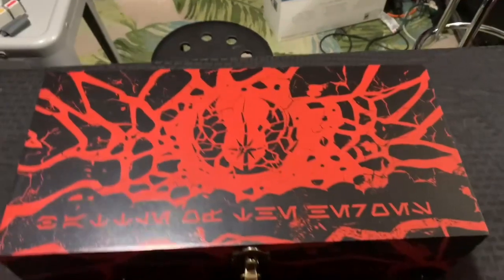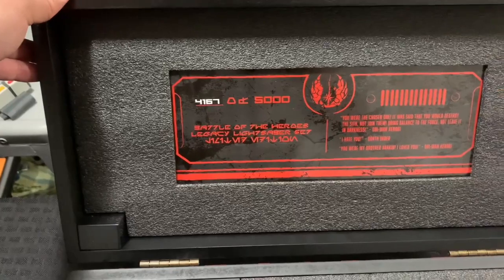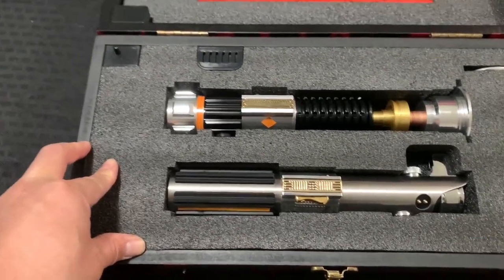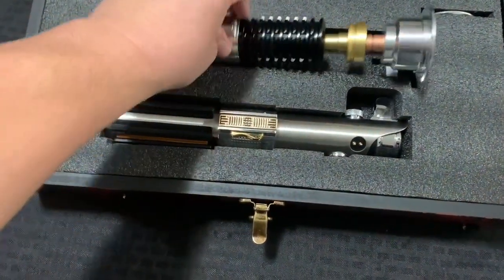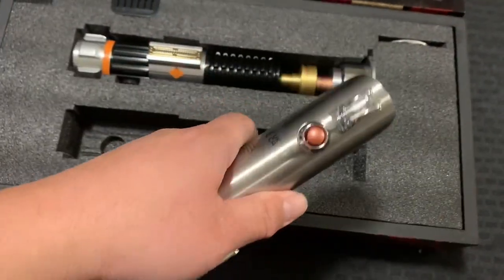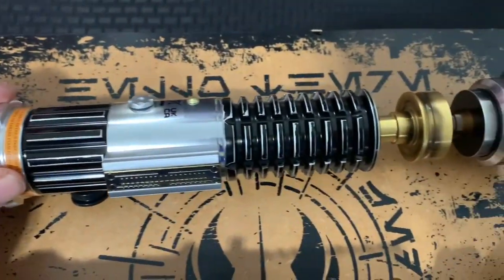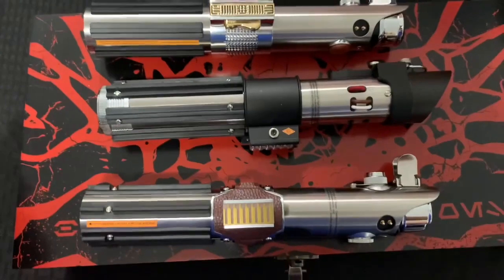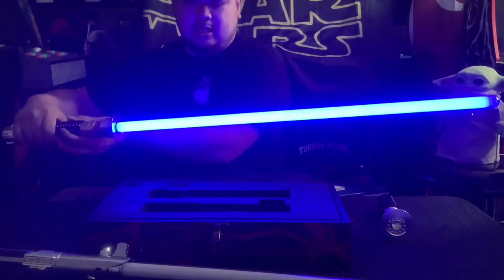#87 - The Battle of Heroes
Joe picks up the Limited Edition Battle Legacy Lightsaber Set! Check out the unboxing of one of the latest lightsaber sets from Disney!